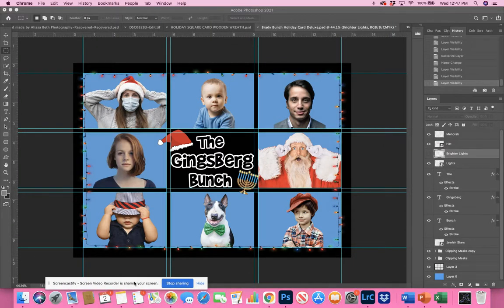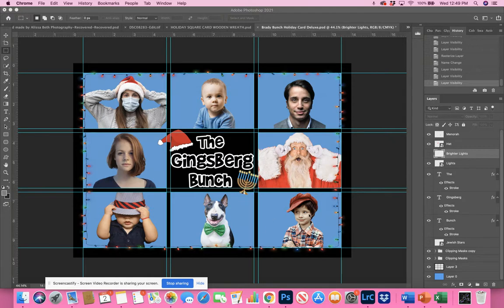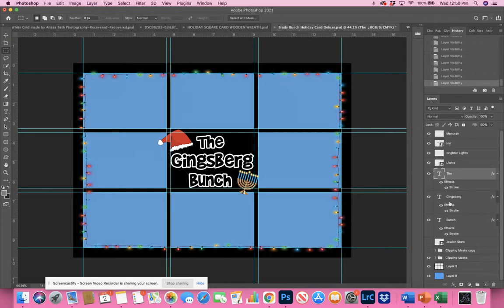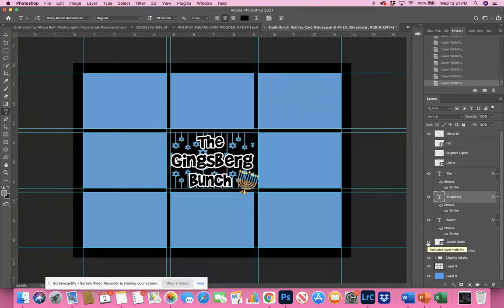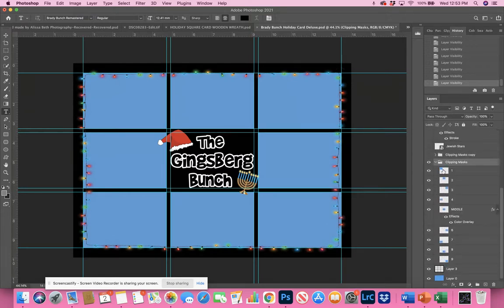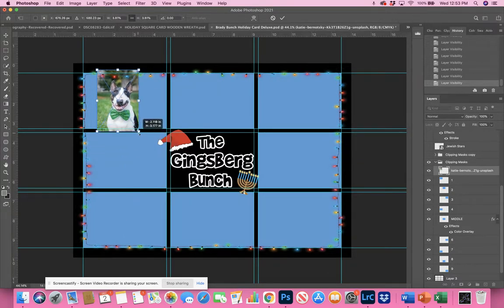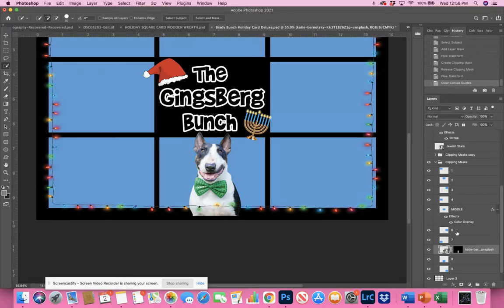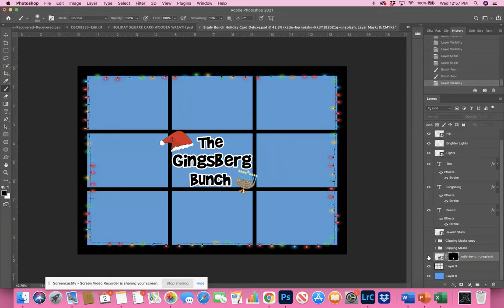Brady Bunch Style Christmas Hanukkah Holiday Photoshop Card Template Demo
Get a Free 3 Box white grid when you sign up for our newsletter This is a Brady Bunch Style Christmas Hanukkah Holiday Photoshop Card Template Demo for Beginners with Clipping Masks.

*Please note the Free 9 Box Photoshop template has change to a 3 Box Template

Join the “Inside the Box Photography Photography and Photoshop” Facebook group and GET a 3 Box Photoshop Template FREE!